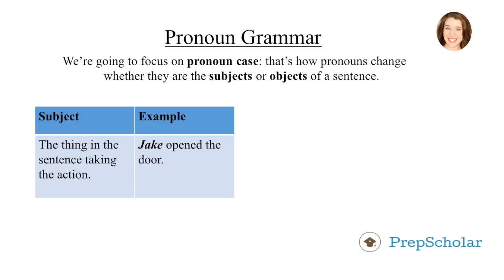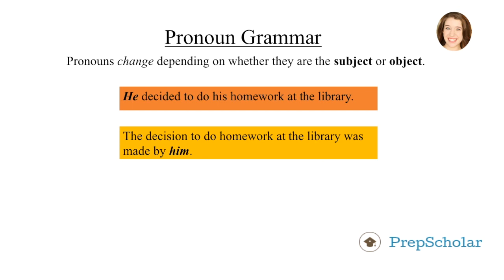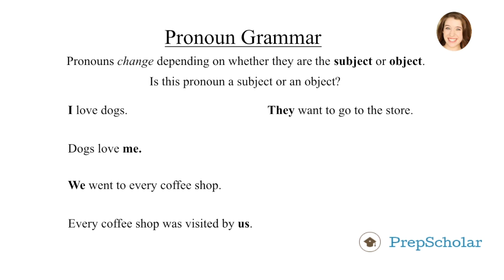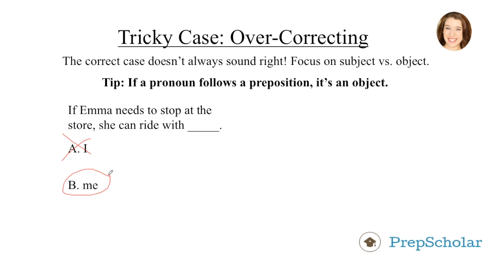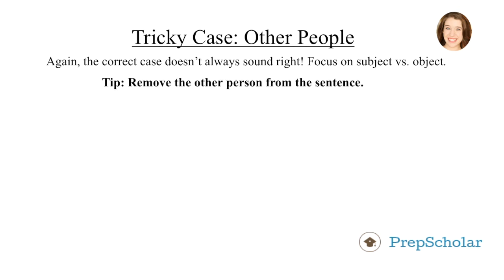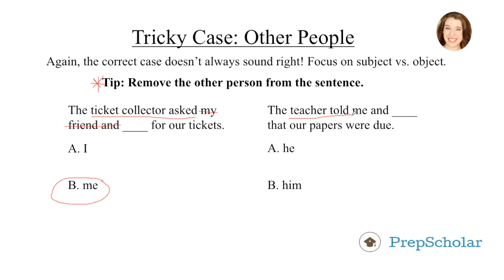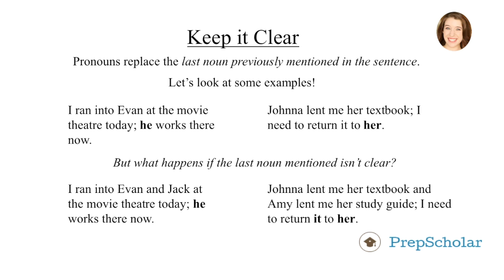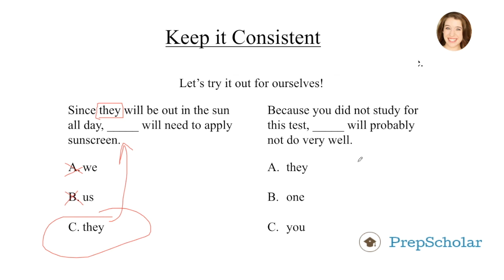TOEFL Writing: Pronouns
In this lesson, Elena gives you some important tips on how to use pronouns.

At PrepScholar, we have developed a new kind of TOEFL course.